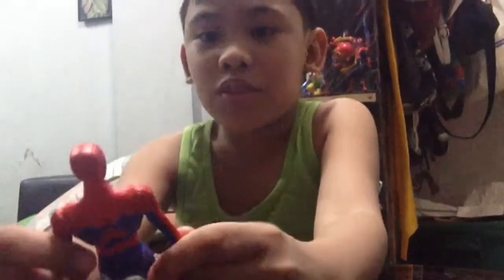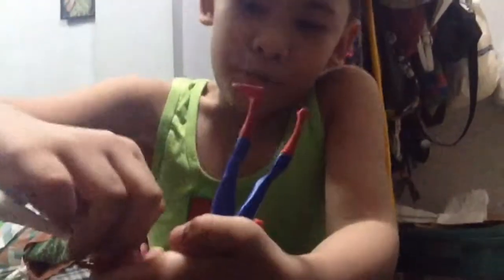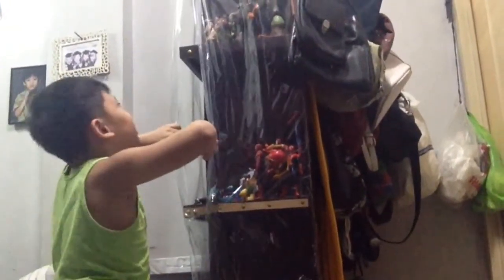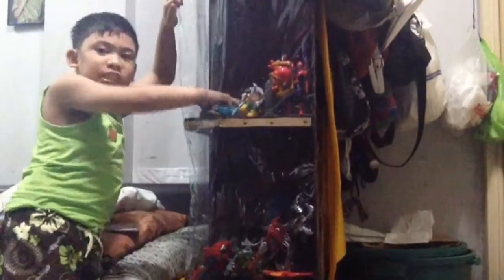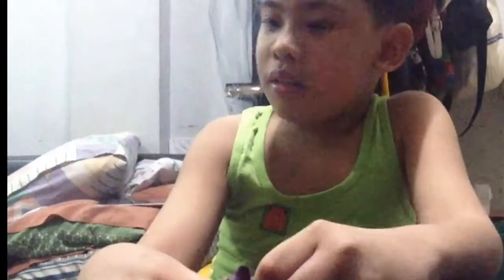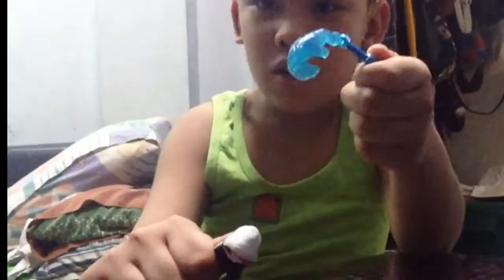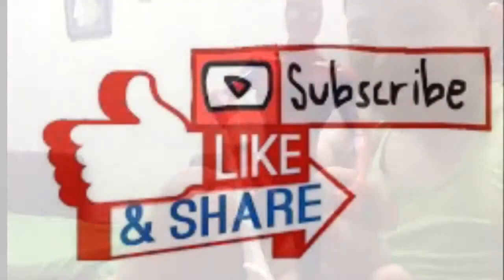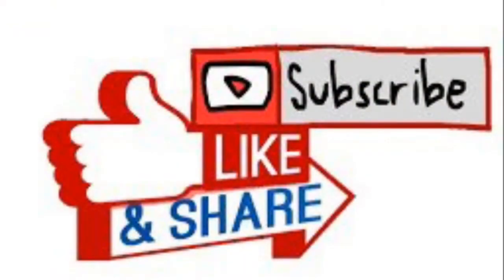Spider-Man Action figure | superhero squad (Spider-Man)